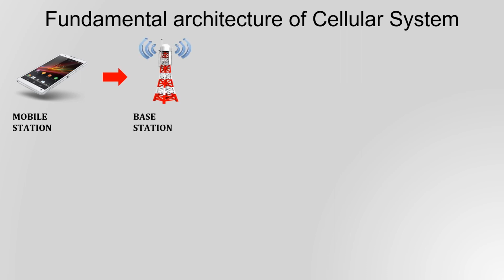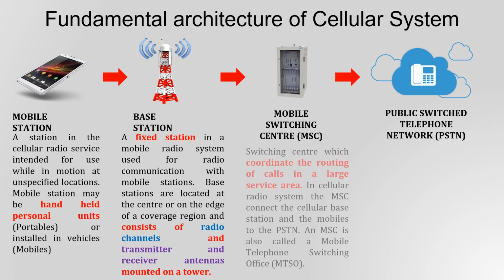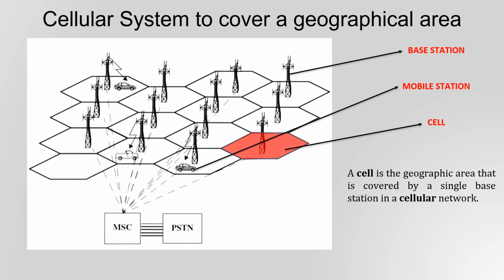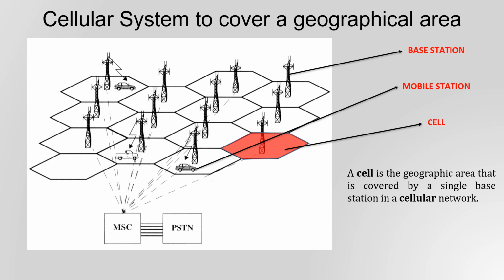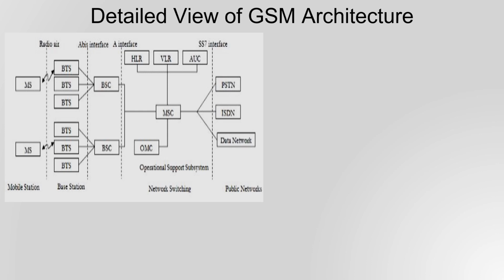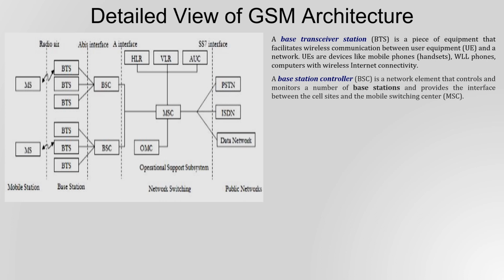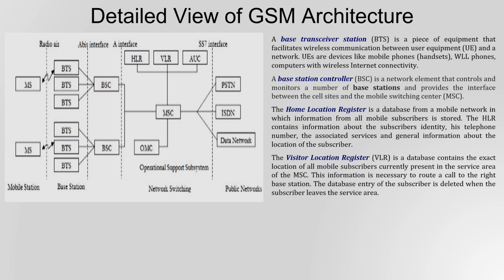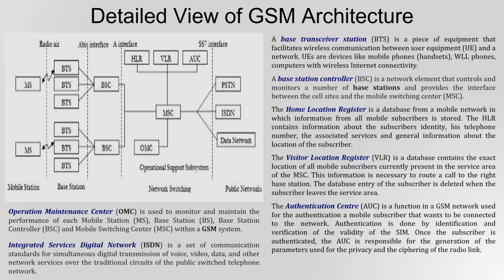2 1 Introduction to Cellular Architecture